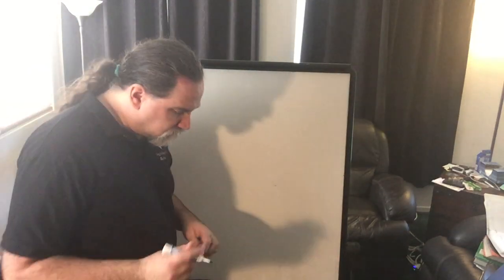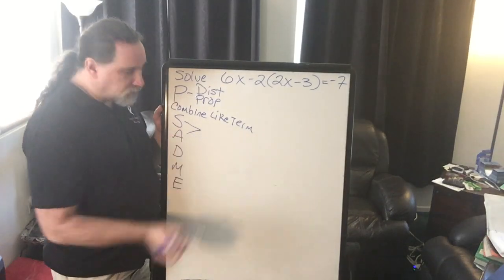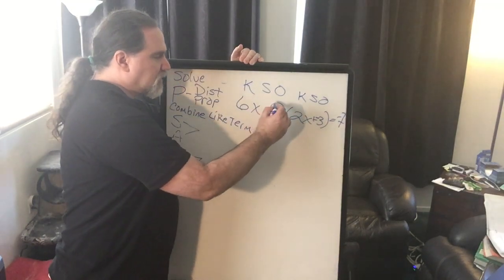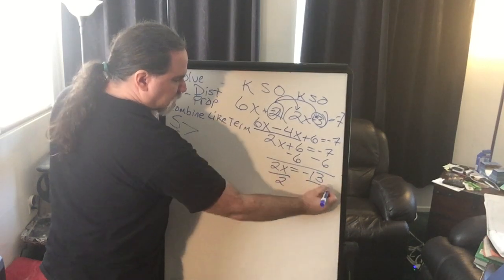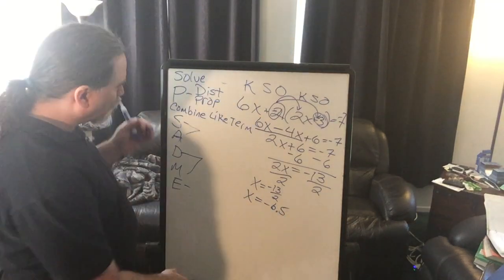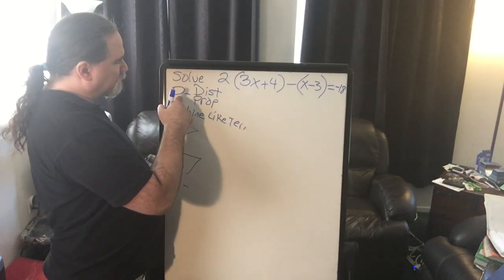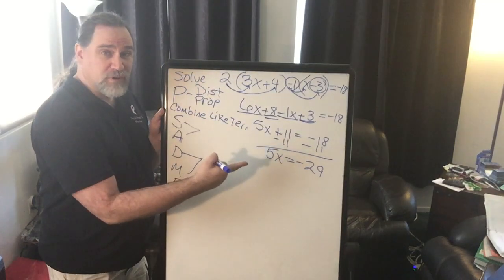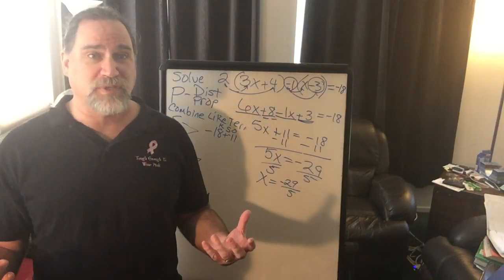Solving 4-Step Equations